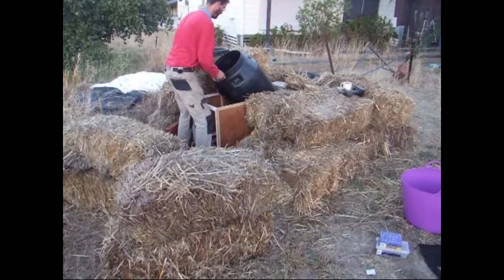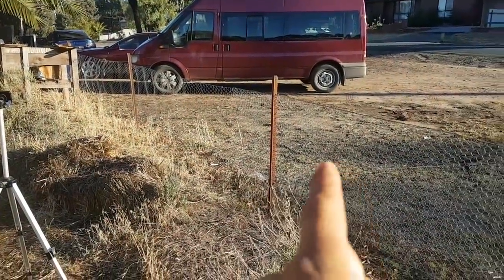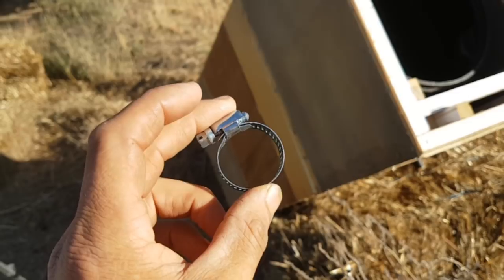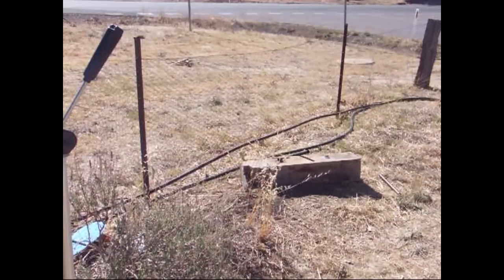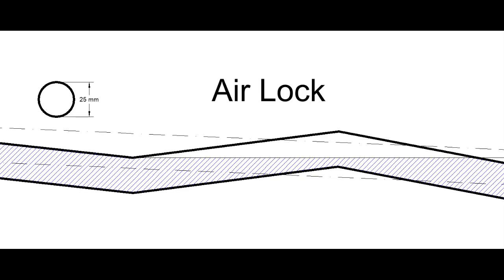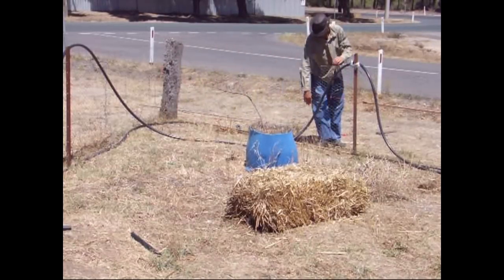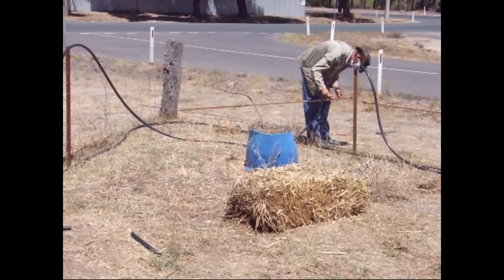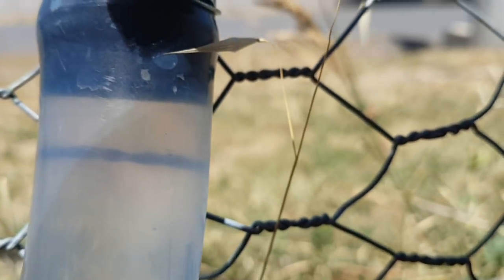My Thermo Siphon is working! Mark II Solar Bees Wax Renderer.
Second attempt at a solar bees wax renderer.

Water Density by Temperature calculator.